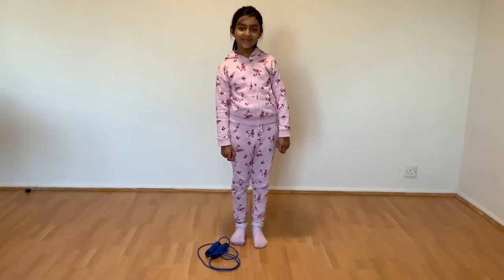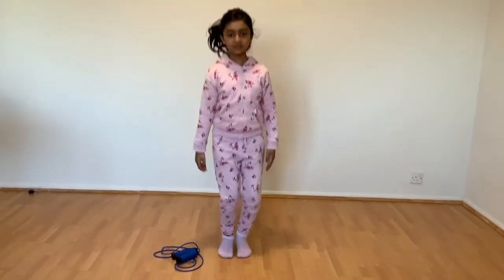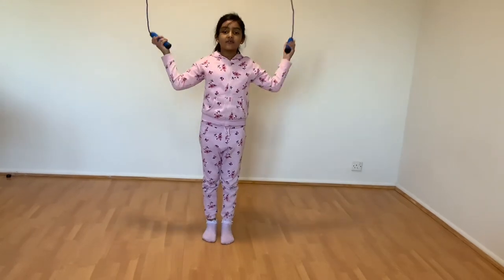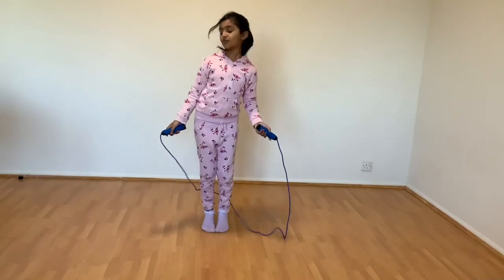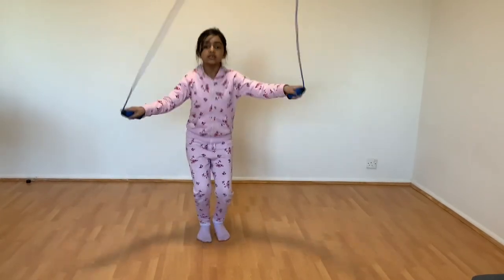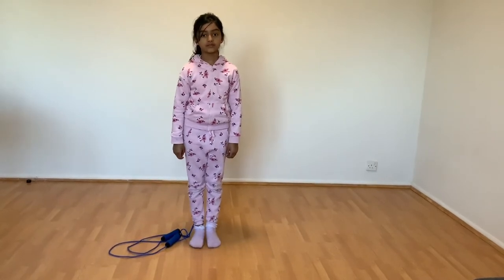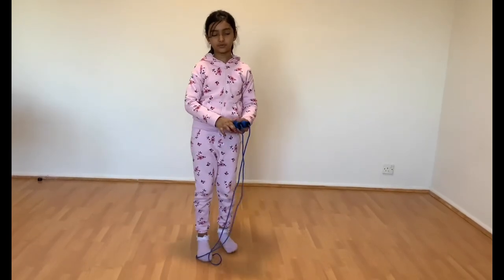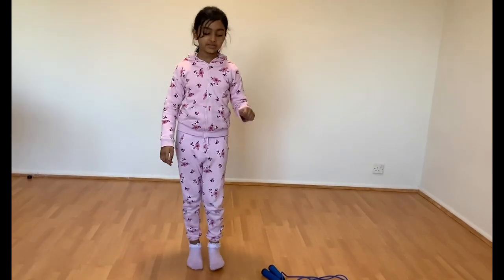How To Learn Jump Rope/Skipping For Kids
How to learn skip rope?Let’s learn jumping rope!
Video Title:How To Learn Jump Rope/Skipping For Kids